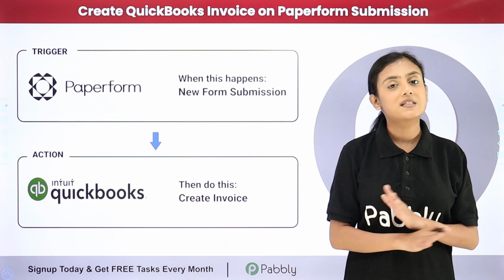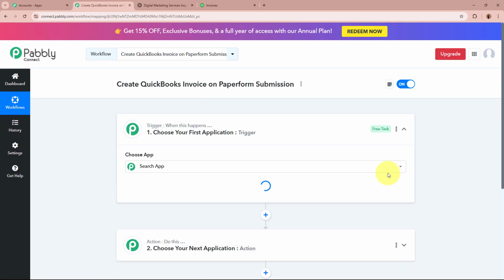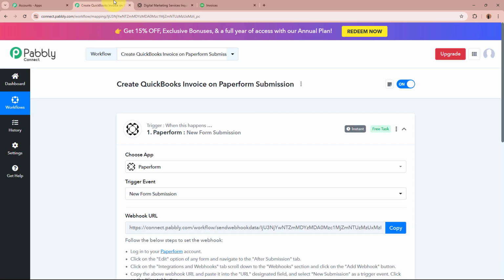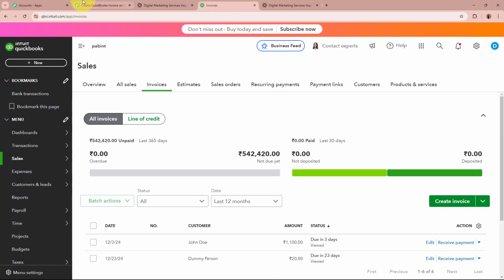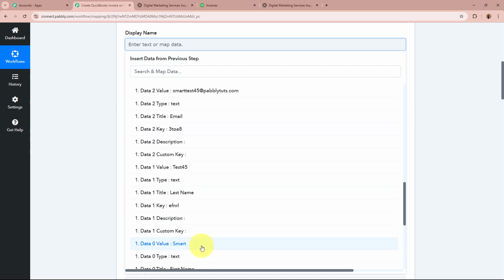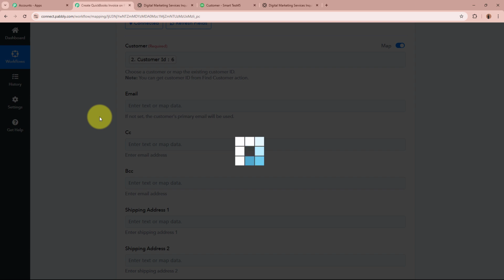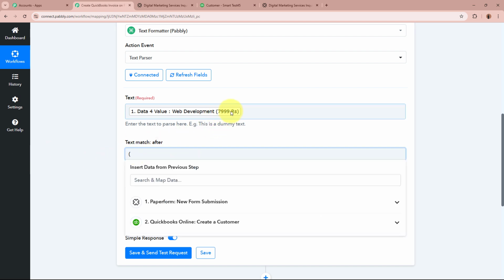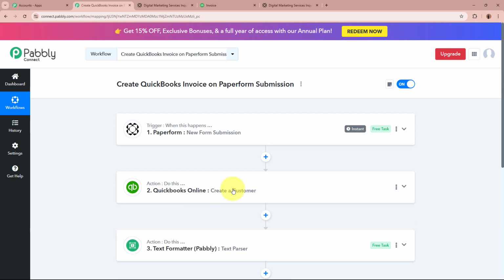How to Create QuickBooks Invoice on Paperform Submission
In this video tutorial, learn how to automatically create QuickBooks invoices from Paperform submissions using Pabbly Connect.

Paperform is a versatile form-building platform, and QuickBooks is a powerful tool for managing invoices and finances. By integrating Paperform with QuickBooks, you can streamline the process of generating invoices for each form submission, eliminating manual entry and reducing errors.

This step-by-step guide will walk you through the entire setup process, enabling you to save time, improve accuracy, and optimize your invoicing workflow.

Use Case:
As the owner of a digital marketing agency, I have created a form using Paperform to collect potential clients' details and understand their interest in specific services, such as social media marketing, SEO, or content creation.  I use QuickBooks to generate invoices based on the services clients select and to manage my financial records professionally. In this video I have automated the workflow. Now, whenever a client submits the Paperform, an invoice is automatically created in QuickBooks based on the service they selected. This ensures accuracy, saves time, and allows me to focus on delivering quality marketing services to my clients.

Benefits of Pabbly Connect:

1. Automation: Save time, money, and resources by automating tasks.

2. Integration: Connect various web services to create efficient workflows.

3. Security: Enjoy industry-standard security for your data.

4. Scalability: Easily add new applications and services to your workflow.

5. Cost-effective: Choose from plans suitable for different business sizes, with no charges for internal tasks.